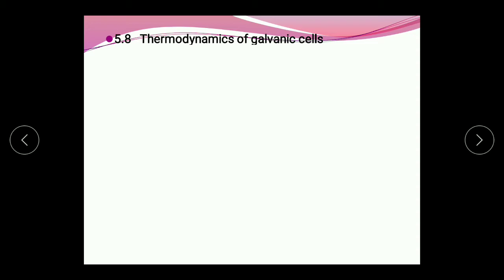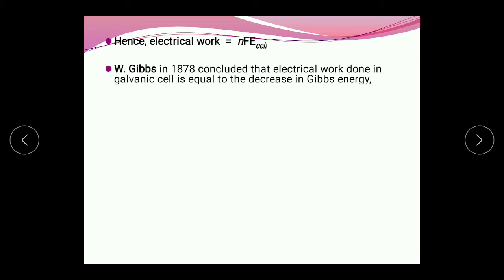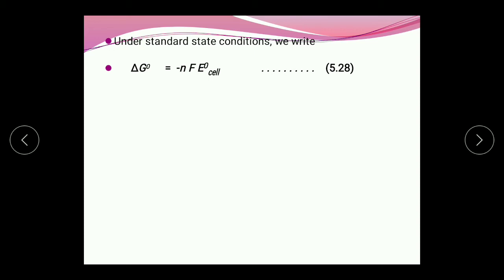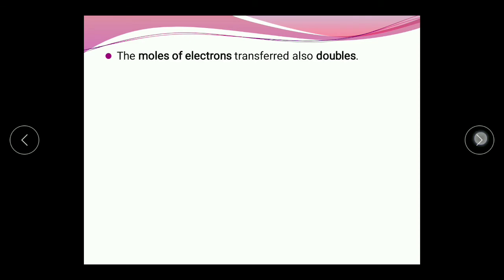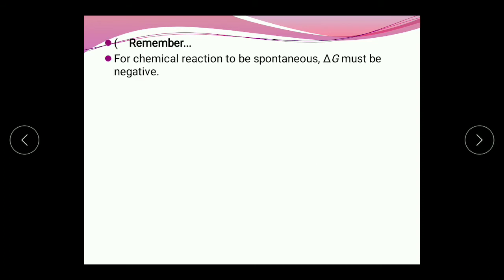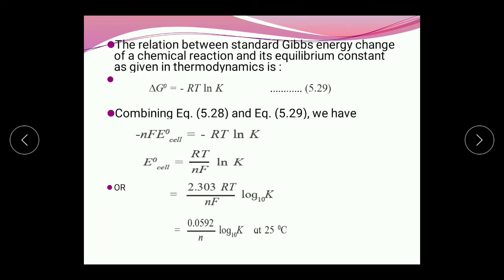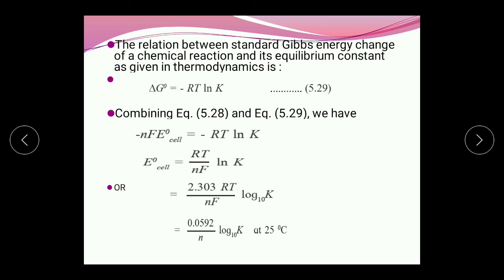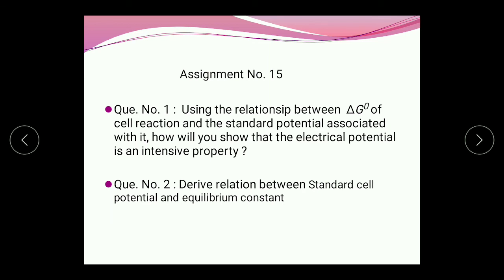Electrochemistry (Session 15)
Relation between Standard Gibbs Energy change and standard Cell Potential